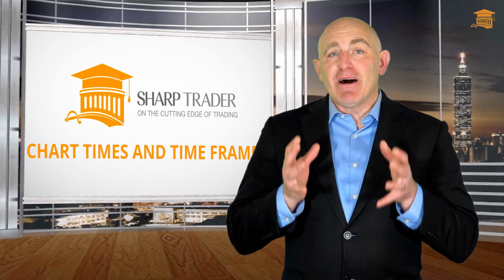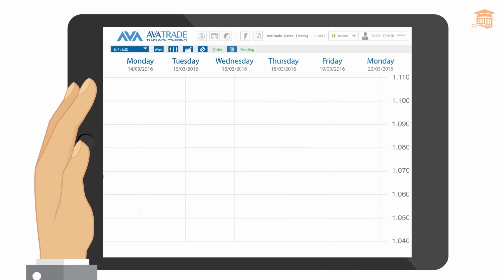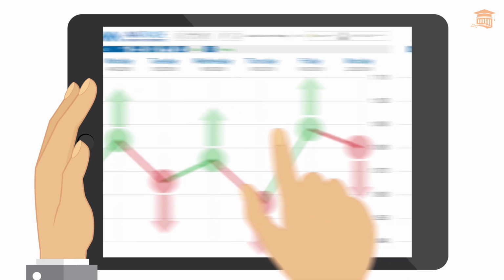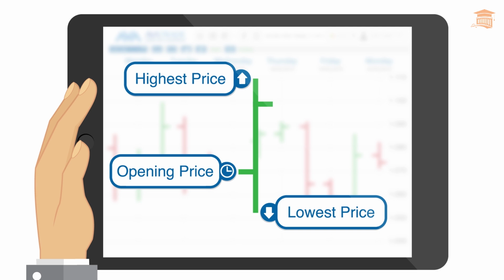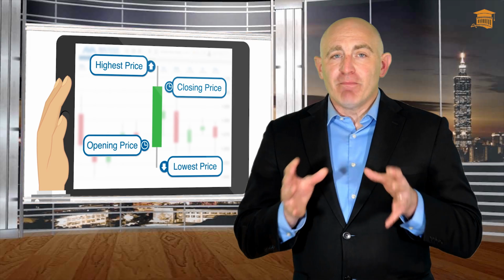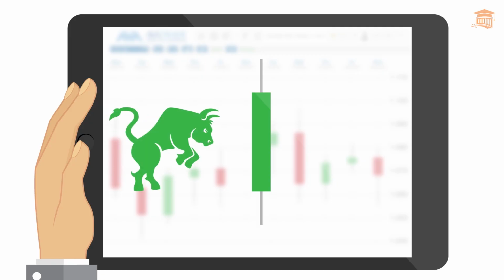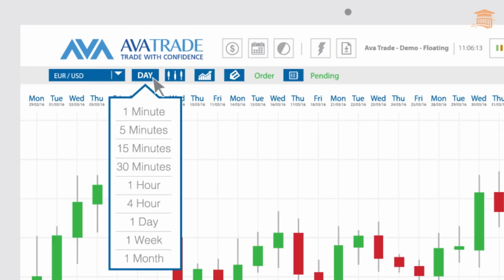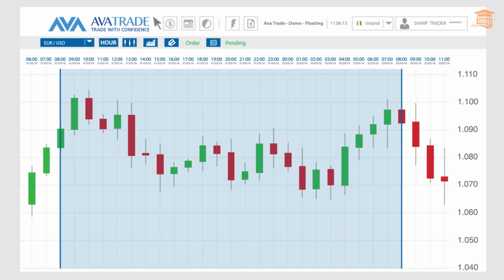24 chart times timeframes